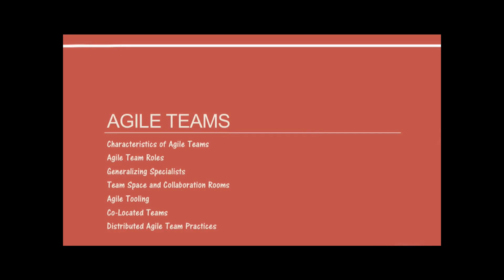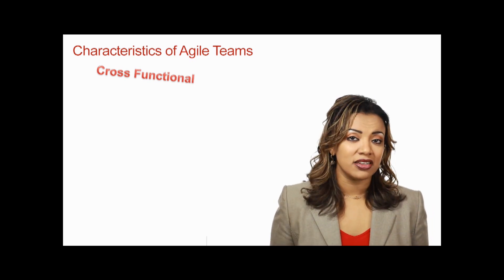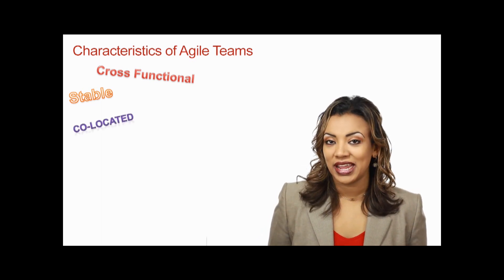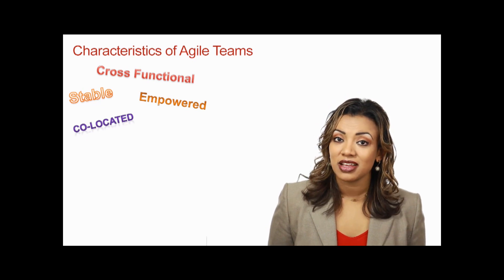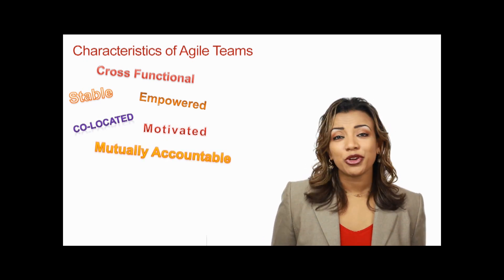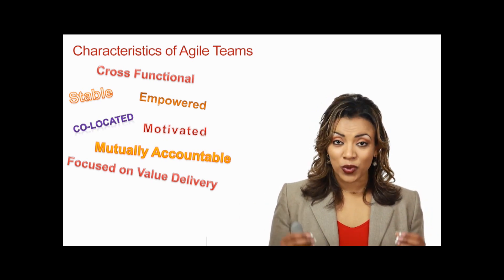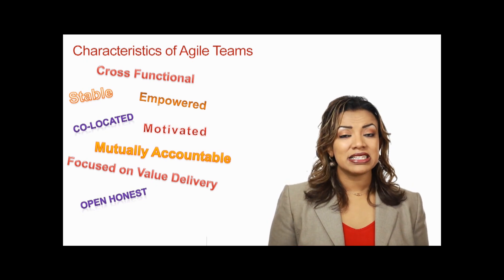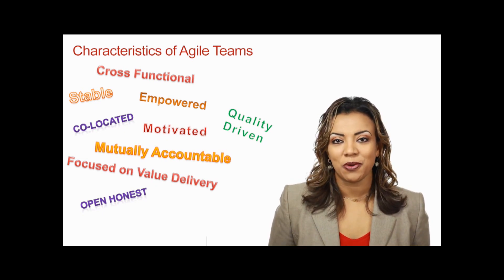Agile Teams - Part 1 | Team Characteristics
This is the first video in the Agile Teams series and introduces the main characteristics of high performing Agile Teams as a foundation for the next discussion on Roles.
Watch the entire series and leave us your comments/feedback on AgileVideos.com!